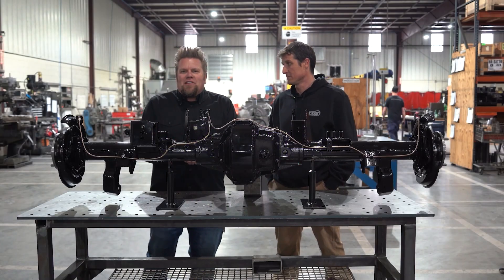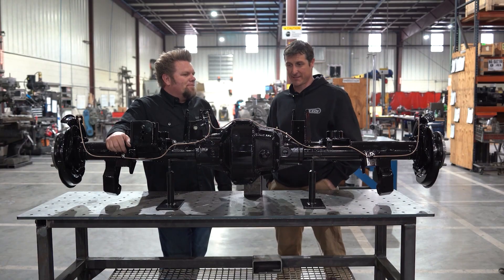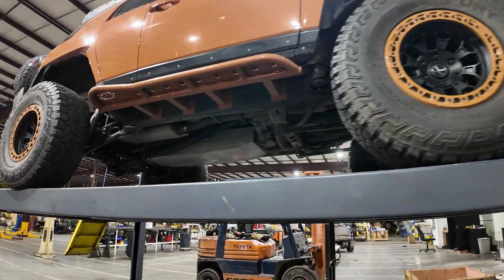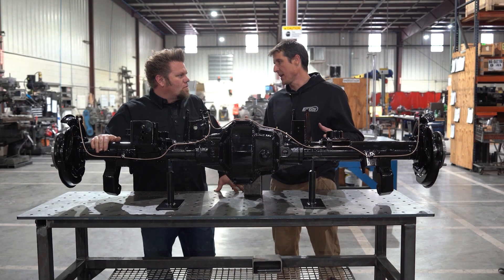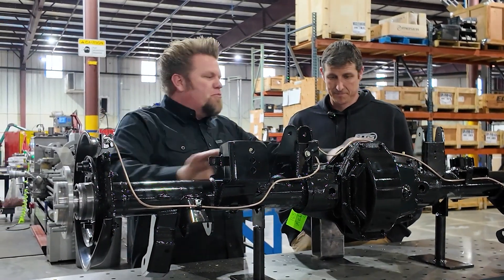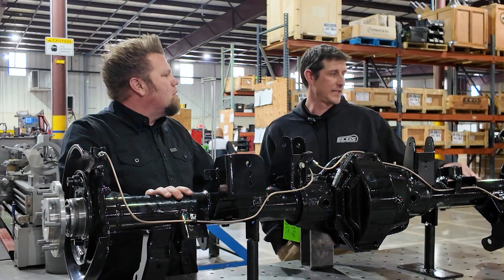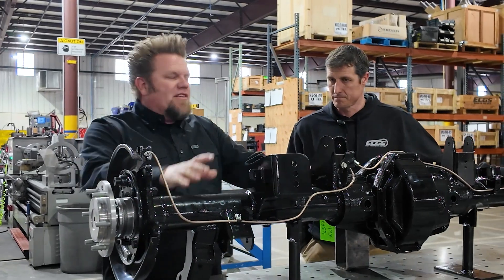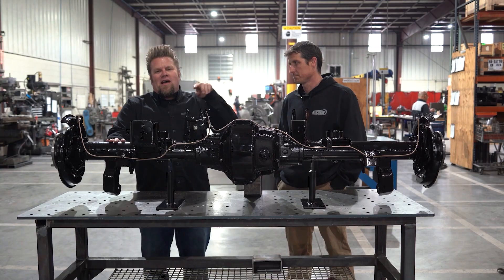Upgrade Your FJ Cruiser/4Runner | Dana 60 Rear Bolt-In Axle from East Coast Gear Supply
Built for serious overlanders pushing 35 inch tires and heavy gear, the East Coast Gear Supply Dana 60 rear bolt in axle transforms your FJ Cruiser or 4Runner with next level strength, clearance, and reliability.

• Discover why Toyota's factory 8 inch stamped steel rear axle often fails under payload and long miles, and how the Dana 60’s cast housing with 3½″ thick walled tubes resists bending and offers unmatched durability.
• Understand what happens to your axle when you overload your vehicle with extra weight, including all the gear used in overlanding.
• Learn how East Coast Gear Supply’s axle comes assembled with heavy duty brackets, new pinion yoke, and track bar, ready to bolt in with minimal hassle. (Optional backing plates and 35 spline upgrades available.)
• Swap with confidence. Design options include custom widths, long travel tolerances, and complete assembly kits to suit overlanding setups.
• Built for 2003+ 4Runners, FJ Cruisers, and Lexus GX models. Available in Standard width or Custom widths for use with long-travel front suspension. Replaces the need for dangerous wheel spacers.

0:00 - Intro
0:17 - Why the Swap is Needed - Chase explains Toyota history, the heavy FJ/4Runner platform, and how the stock 8-inch diff (designed in 1986) is too small for modern loads and 35” tires.
1:16 - Introducing the Dana 60 Solution - Discussion of ECGS’s Dana 60 rear axle for 4Runner/FJ, why it’s chosen over a 9-inch, and its benefits (larger bearings, ring gear, high-clearance casting, stronger housing).
1:44 - Housing Strength vs. Toyota Stamp Steel - Explanation of bent housings from overloaded rigs, stronger tubes, and solving pinion bearing failures common on 2003+ 4Runners.
2:30 - Assembly Options & Backing Plates - Details on ordering the axle with backing plates, bearings, and assembly for true bolt-in installation.
3:11 - Custom Width Options - Discussion of long-travel setups, custom widths (+3, +7, etc.), and building more wide axles than stock.
3:35 - Closing - “...So if you’ve got a Toyota and you want to upgrade the axle in the rear, East Coast Gear Supply has the package for you.”

At East Coast Gear Supply, we install what we sell. Our team of differential and axle experts brings you real-world shop knowledge to help you avoid mistakes, save time, and get the job done right. Whether you are upgrading for off-road performance, towing strength, or daily driving reliability, our videos give you the tools, tips, and confidence to tackle your drivetrain projects.